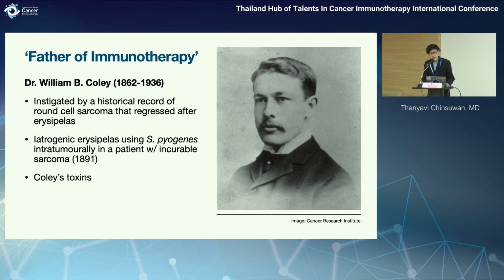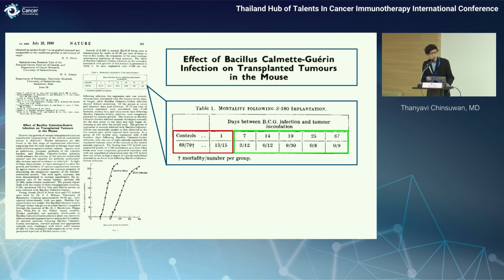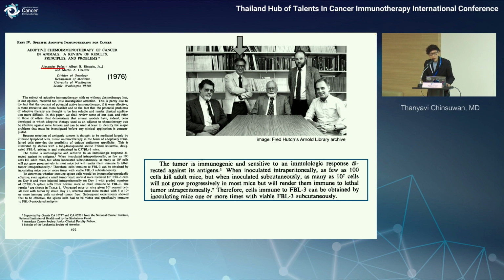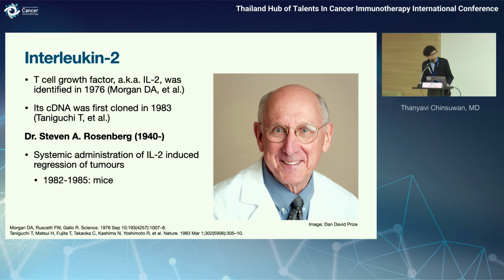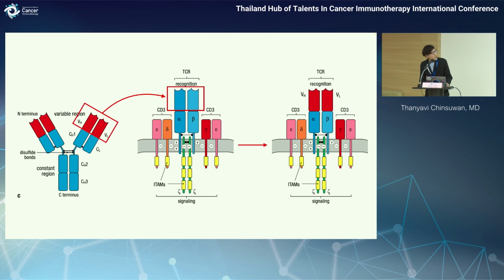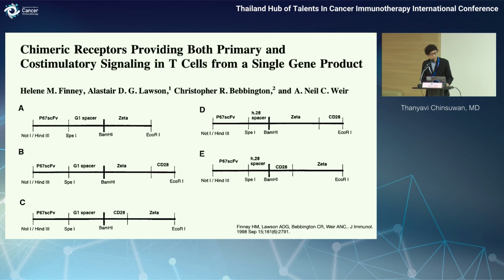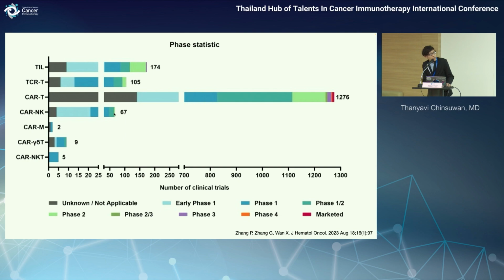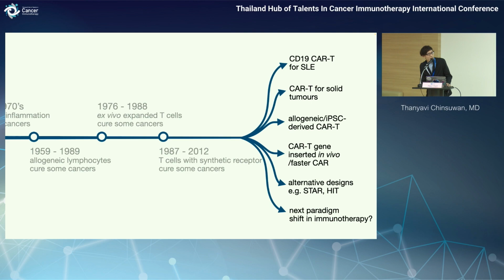01 Introduction to Cellular Immunotherapy (Basic component of CAR T cells)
Thanyavi Chinsuwan, MD, Chulalongkorn University